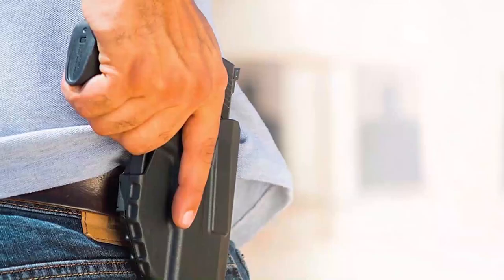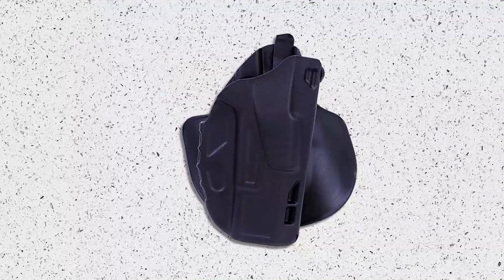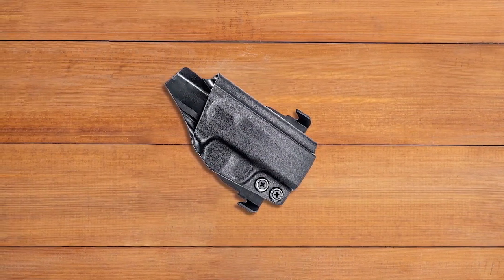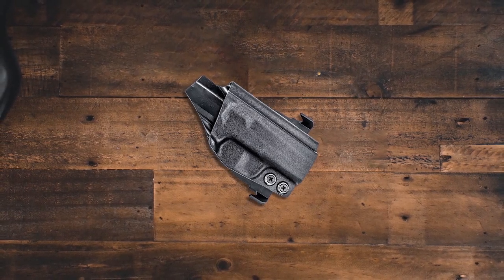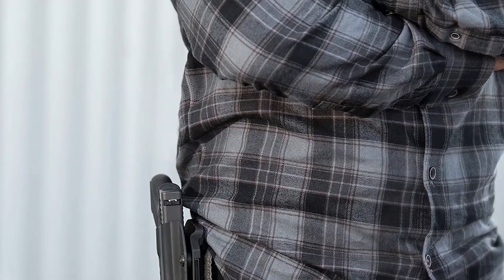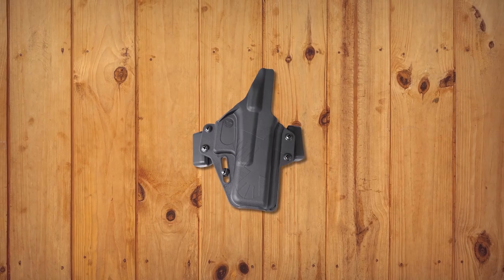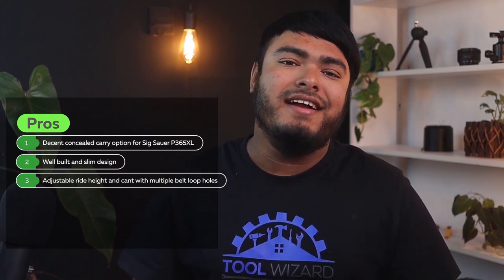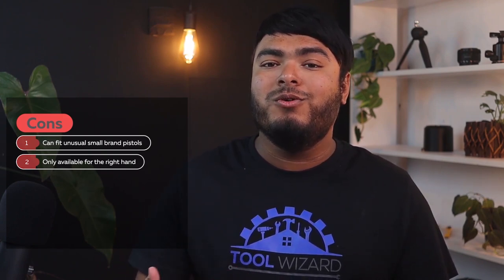Best Owb Holster [Top 5 Reviews in 2023] - Owb Contour Holster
Best owb holster featured in this Video
NO. 1. Safariland 6378 Combo Holster
NO. 2. Safariland 7378 ALS Concealment Paddle and Belt Loop Combo Holster
NO. 3. Concealment Express OWB Paddle KYDEX Holster
NO. 4. Alien Gear Cloak Mod OWB Paddle Holster
NO. 5. Raven Concealment Systems Perun OWB Holster
NO. 6. Tulster OWB Contour Holster
NO. 7. Bravo Concealment Holster

🕝Timestamps🕝
0:00 - Introduction
0:11 - NO. 1. Safariland 6378 Combo Holster
1:01 - NO. 2. Safariland 7378 ALS Concealment Paddle and Belt Loop Combo Holster
1:54 - NO. 3. Concealment Express OWB Paddle KYDEX Holster
2:55 - NO. 4. Alien Gear Cloak Mod OWB Paddle Holster
3:46 - NO. 5. Raven Concealment Systems Perun OWB Holster
4:33 - NO. 6. Tulster OWB Contour Holster
5:28 - NO. 7. Bravo Concealment Holster

What Is the best owb holster?
OWB (Outside the Waistband) holster is a type of holster that is worn outside the waistband of the pants or shorts. It is attached to the waistband with a clip or loops and is commonly used for concealed carry. The holster is designed to be worn on the hip or the back. This type of holster is usually larger and bulkier than an IWB (Inside the Waistband) holster, but it offers easier access to the firearm and is more comfortable to wear for extended periods of time.

If you are looking for the best owb holster, then you are in the right place. Because we are delivering the most relevant and necessary information about the tool. Literally, the Tool Wizard team read countless reviews from real users, and make their own ranking based on the product features, value for the money, and the reputation of the manufacturer.